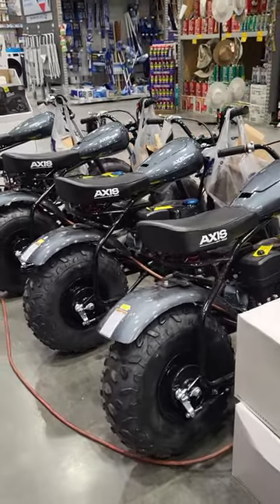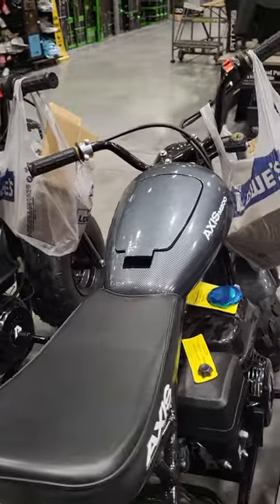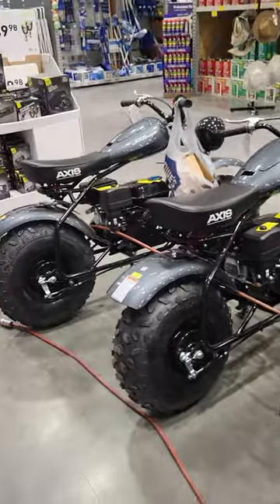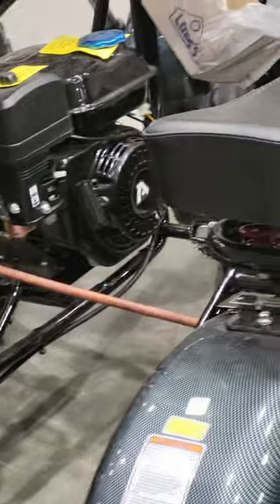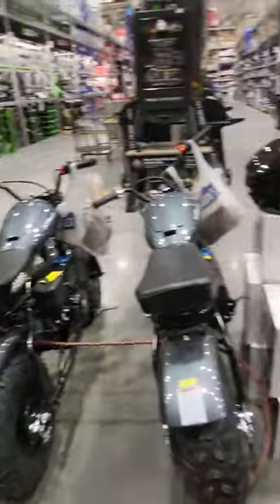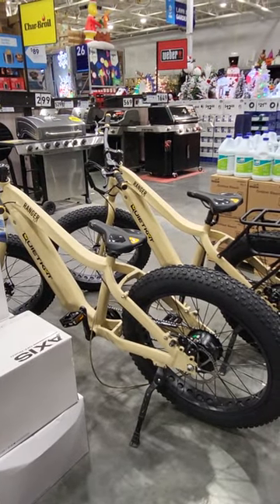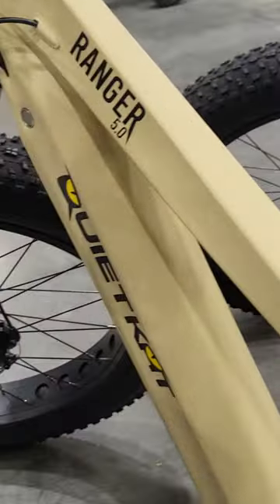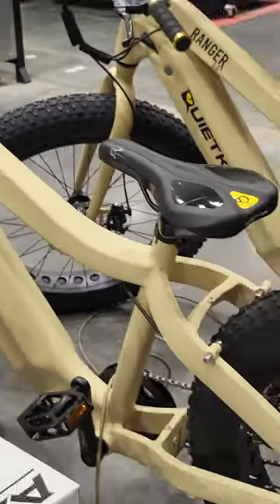Axis Off-Road M200 Motorbike and the Ranger Quiet Kat Bike - I found these at Lowes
This is at the Lowe's in Georgia